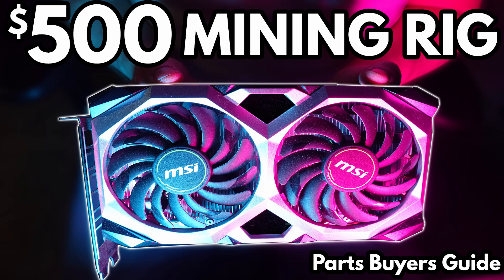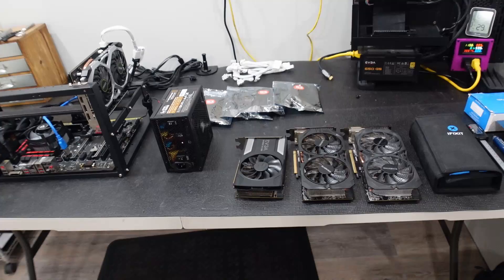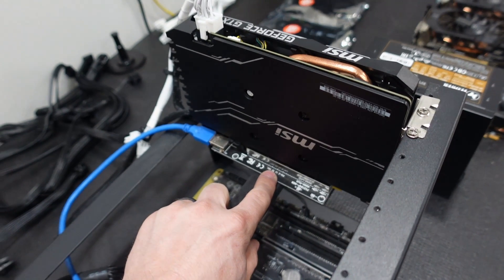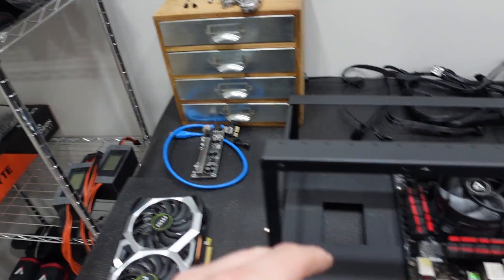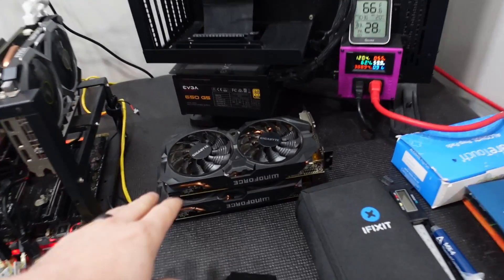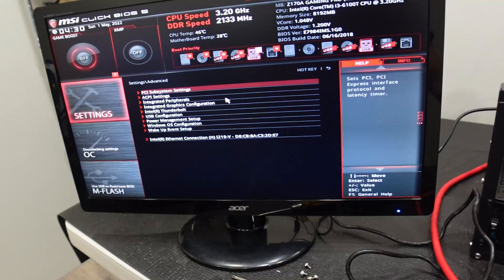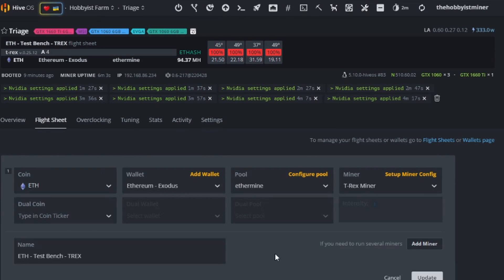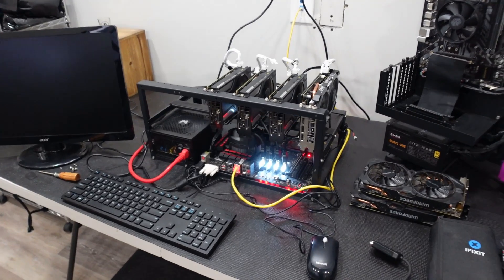Build a GPU Crypto Mining Rig on a Budget | Beginners Guide to Crypto Mining Rigs - Part 4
In today's video it's time to talk about Building a GPU Crypto Mining Rig on a Budget!  Welcome Begineers!  This Video is For You! Building a CryptoCurrency Mining Rig can be a little scary at first, but don't fear, I got you covered!  No matter if your looking to earn some extra BitCoin or Ethereum on the side as some Passive Income from home, you are in the right place. A big question I get is How do you Build a GPU Crypto Mining Rig on a Budget and Cheap! I highly recommend you shop parts on second hand sites to get started, that is how I began my Crypto Mining Journey and Built my First Budget Mining Rig. Enjoy this video on Beginners Guide to Crypto Mining Rigs!

*Many Items Are No Longer On Amazon, So I Provided Direct Search Links*
🔹GPU Mining Frame
🔹CPU Cooler
🔹Power Supply
🔹USB ThumbDrive
🔹GPU Risers GPURisers.com
🔹Graphics Cards

📕 𝐕𝐢𝐝𝐞𝐨 𝐂𝐡𝐚𝐩𝐭𝐞𝐫𝐬 𝐅𝐨𝐫 𝐐𝐮𝐢𝐜𝐤 𝐑𝐞𝐟𝐞𝐫𝐞𝐧𝐜𝐞:
00:00 Build a GPU Crypto Mining Rig on a Budget
00:30 Build Your First Mining Rig for $500
00:40 Building Your First Crypto Mining Rig
00:55 How Much MONEY Can You Make MINING CRYPTOCURRENCY
01:15 Whjat GPUs to Buy for Crypto Mining?
01:30 Parts List for a GPU Crypto Mining Rig
02:20 Geforce GTX 1060 6GB for Crypto Mining
02:45 AMD R9 380 for Crypto Mining
03:15 Upgrading our Power Supply for Mining CryptoCurrency
03:50 GPU Risers for Crypto Mining
04:40 PCI Splitters for GPU Mining
05:00 Installing a Power Supply in a GPU Mining Rig
06:35  Beginners Guide to Crypto Mining Rigs
08:30 How to Build a Mining Rig for Cheap
09:00 How to Configure the Bios for Multiple GPUs for Mining
11:15 Overclocking your GPU for Ethereum Mining
12:35 Making Money at Home Mining CryptoCurrency
13:15 How to Build a Mining Rig on a Budget